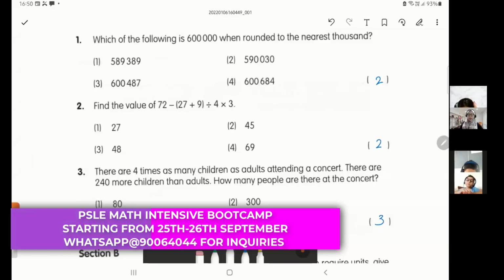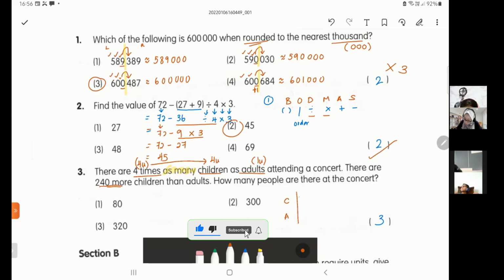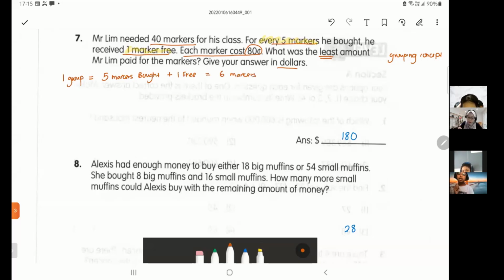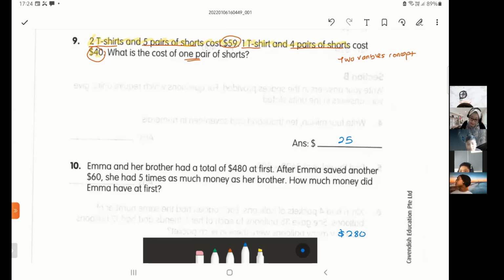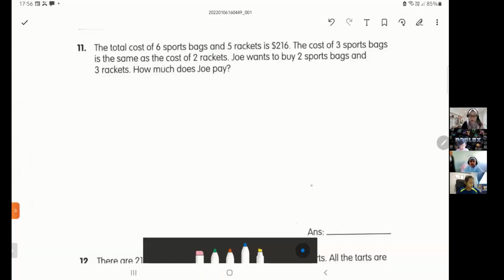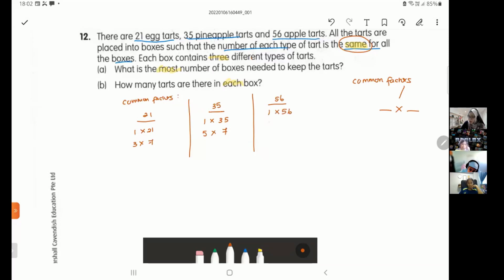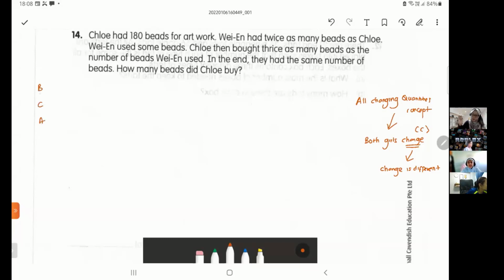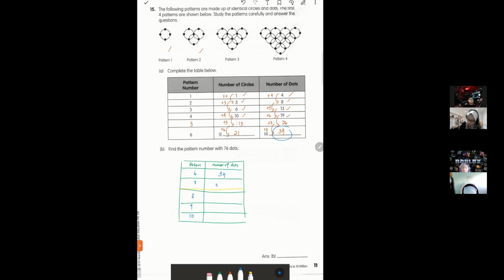What is Whole Numbers? | PSLE 2022 Math Coaching Class By Teacher Hidayah